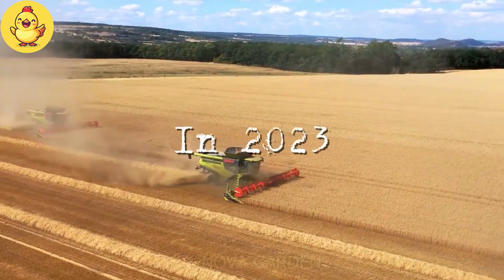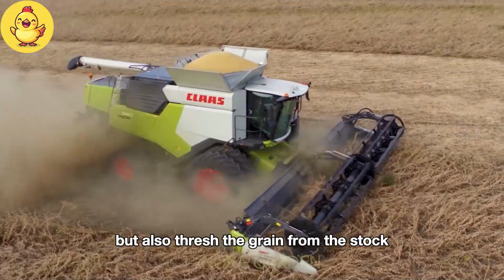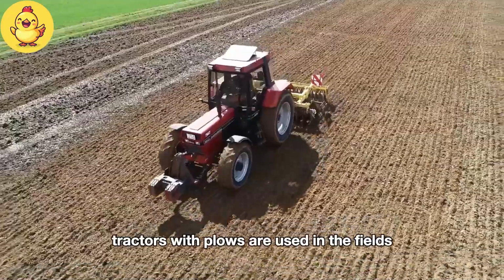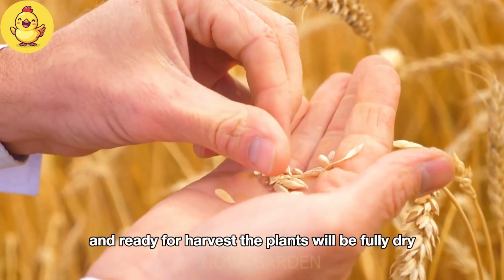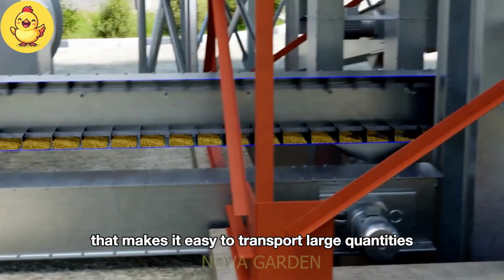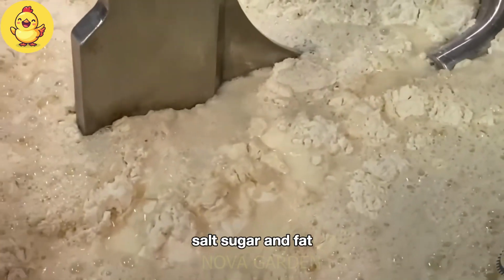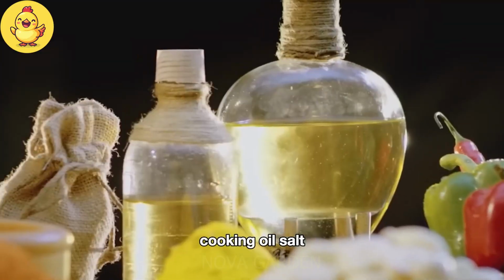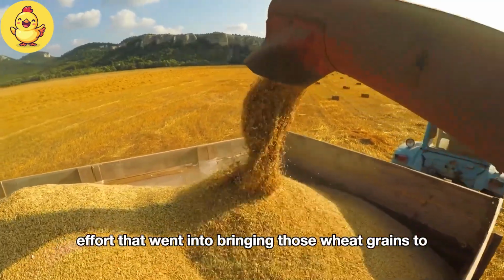Harvest Wheat In Vast Fields And Make Various Food Products | Major Food Source In The United States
Here are some common products made from wheat:

1. **Flour**: Wheat flour is the base for various baked goods and cooking, such as bread, cakes, and pastries. It is also used to make pasta, noodles, and tortillas.

2. **Bread**: Wheat is the primary ingredient in many types of bread, from white and whole-grain loaves to specialty types like sourdough and flatbreads.

3. **Pasta and Noodles**: Wheat is the main component of pasta, commonly made from durum wheat. Many types of noodles, like ramen, udon, and soba, also use wheat flour.

4. **Breakfast Cereals**: Many cereals, including bran flakes, wheat biscuits, and granola, are made from wheat grains or flour, providing a convenient source of fiber and nutrients.

5. **Baked Goods**: This category includes a wide range of items like cookies, cakes, muffins, pastries, and pies, all of which rely on wheat flour.

6. **Snacks and Crackers**: Many snack items, like crackers, pretzels, and some chips, are made with wheat or wheat-derived ingredients.

7. **Beverages**: Wheat is also used to make certain beverages, particularly beer, where it’s included in the brewing process. Wheatgrass juice, extracted from young wheat plants, is another popular health drink.

8. **Wheat Bran and Wheat Germ**: Wheat bran (the outer layer) and wheat germ (the nutrient-rich core) are used in health foods and supplements, often added to smoothies, cereals, and baked goods for added fiber and nutrients.

Wheat products are staple foods in many diets worldwide due to their versatility and nutritional value.